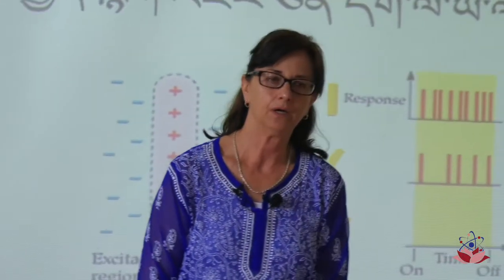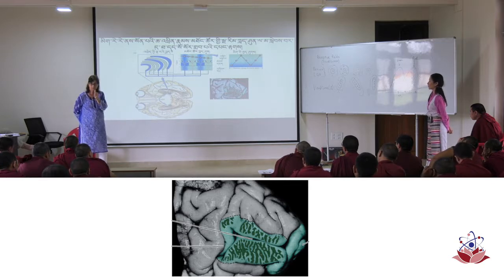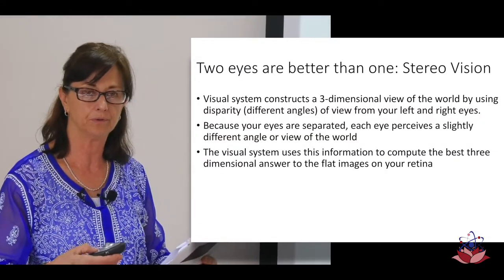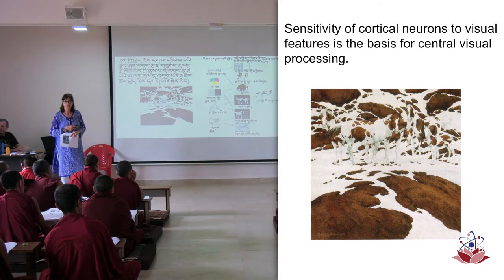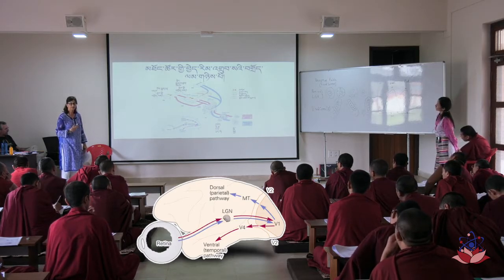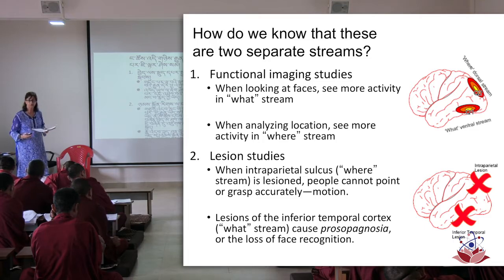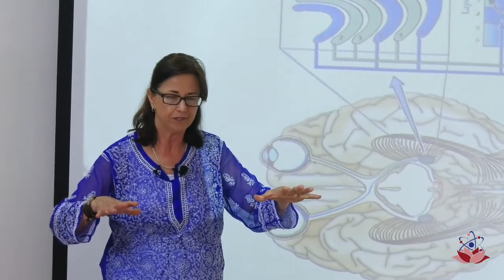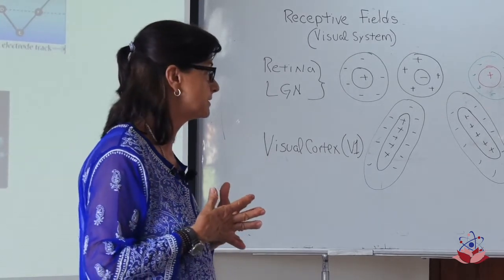Neuroscience : Y2 D4 S2 - 2017 དབང་རྩ་ཚན་རིག ལོ་ ༢ ཉིན་ ༤ སློབ་ཐུན་ ༢། ༢༠༡༧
Topic : From sensation to perception - How is information transmitted?

དབང་རྩ་ཚན་རིག ལོ་རིམ་གཉིས་པ། ཉིན་བཞི་པ། སློབ་ཐུན་གཉིས་པ། ༢༠༡༧
བརྗོད་གཞི། ཚོར་སློང་ཐེབས་པ་ནས་འདུ་ཤེས་སྐྱེ་བའི་བར། ཆ་འཕྲིན་ཇི་ལྟར་བརྒྱུད་གཏོང་བྱེད་དམ།
གོ་སྒྲིག་ཞུ་མཁན། ཨེ་མོ་རི་དང་བོད་ཀྱི་ཚན་རིག་ལས་རིམ།
བརྙན་འཇུག་གོ་སྒྲིག་ཞུ་ཡུལ། འབྲས་སྤུངས་བློ་གསལ་གླིང་སྒོམ་སྒྲུབ་དང་ཚན་རིག་ལྟེ་གནས་ཁང་།